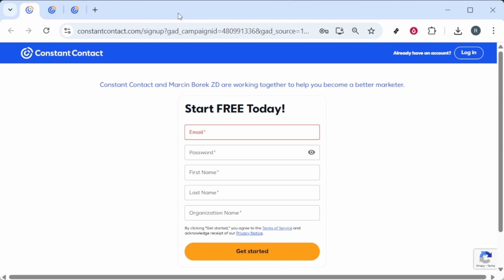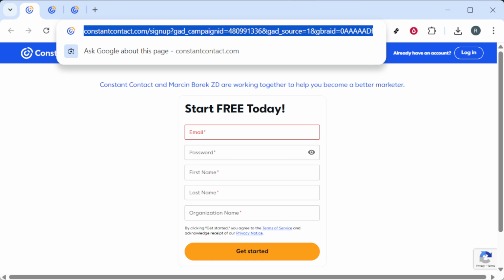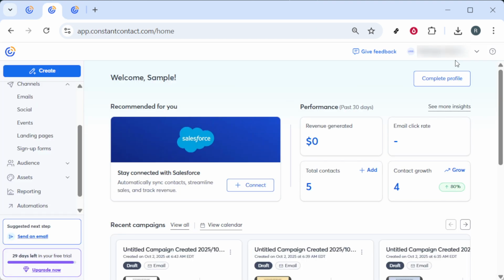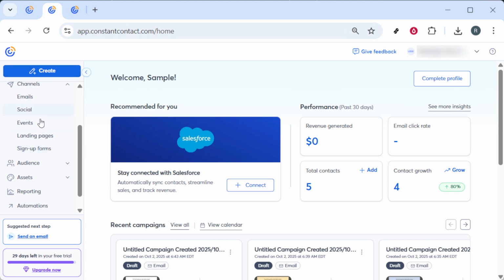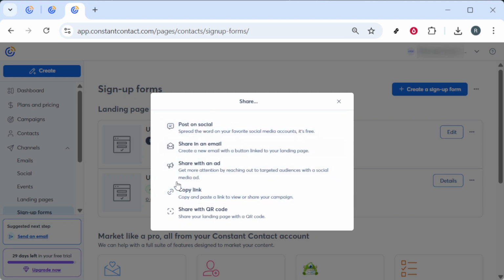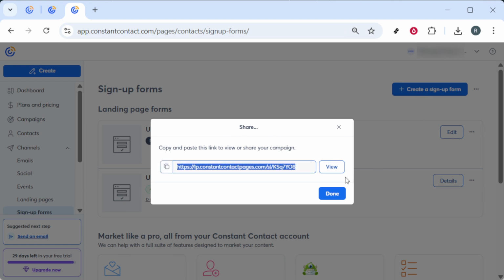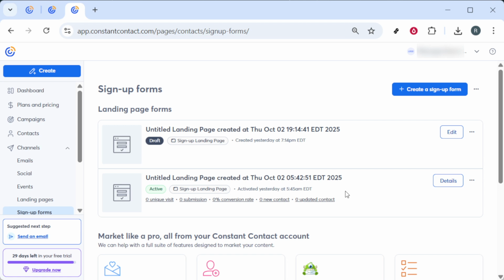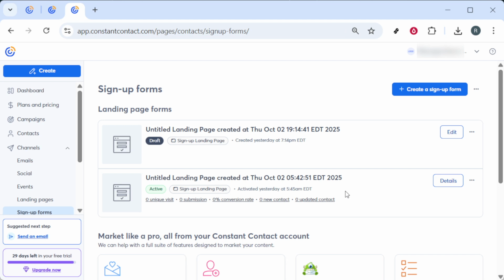How To Connect Constant Contact To Wordpress (Easy Steps)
🔗 Want seamless integration? Learn how to connect Constant Contact to WordPress to sync sign-ups and grow your list.

✅ Connect WordPress site to Constant Contact
✅ Embed forms and newsletters
✅ Boost your email marketing efforts